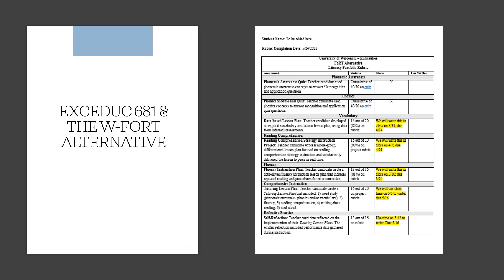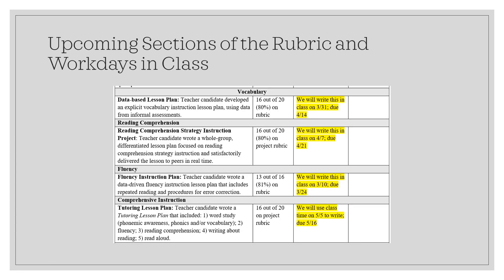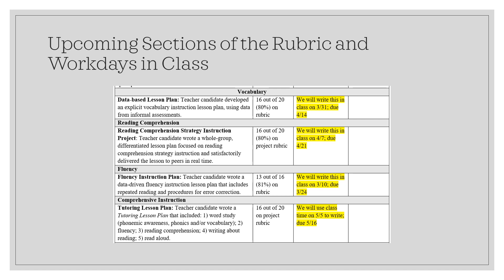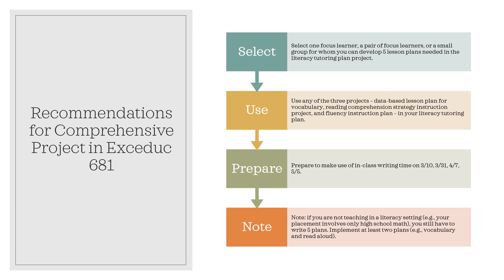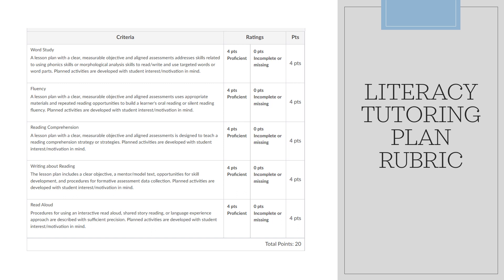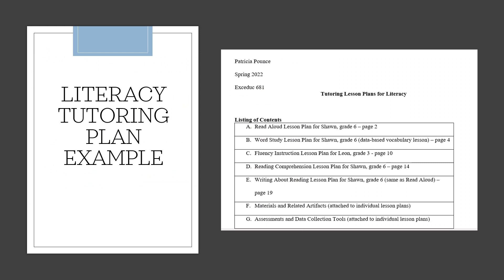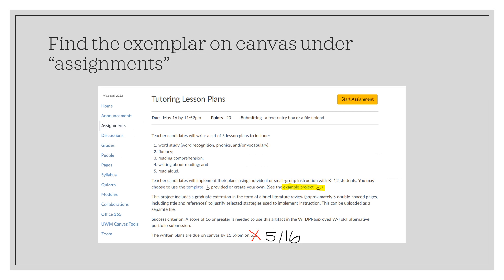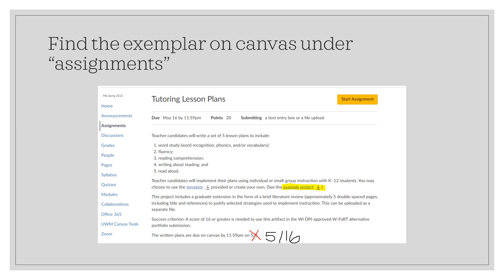LTP project 681